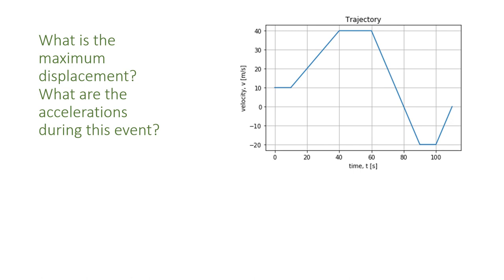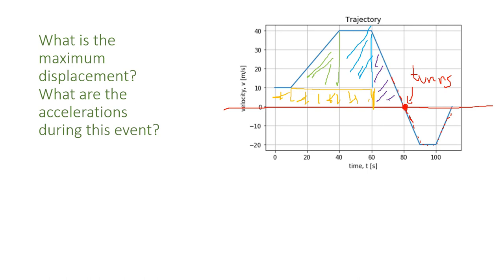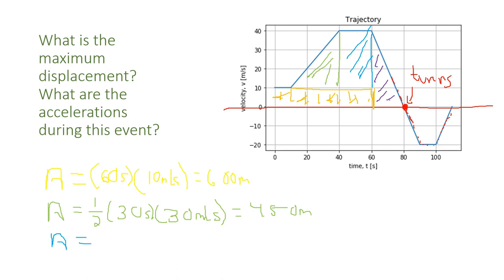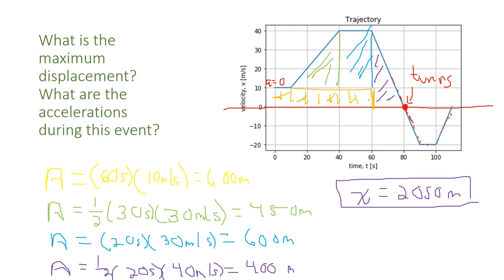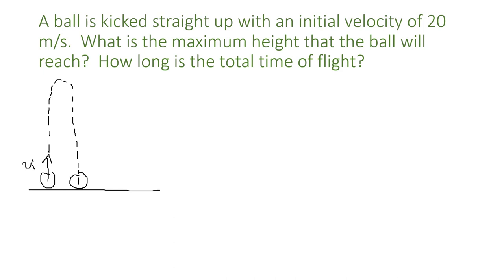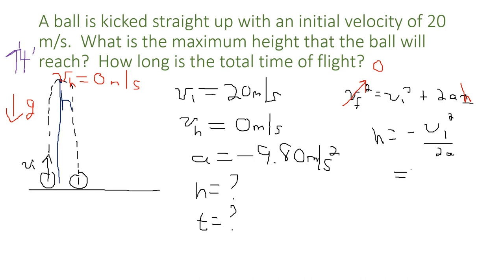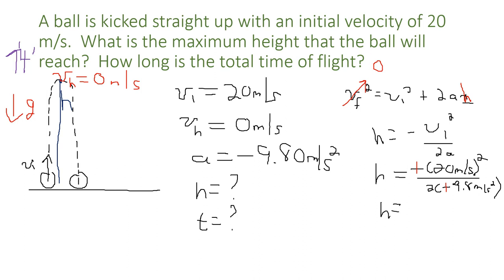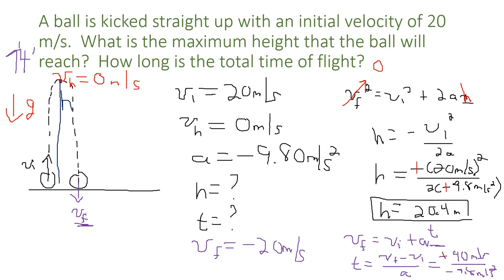Ch 2 1D Kinematics Additional Problems